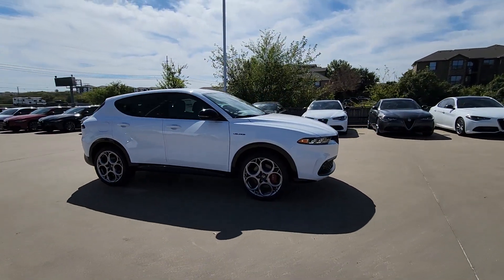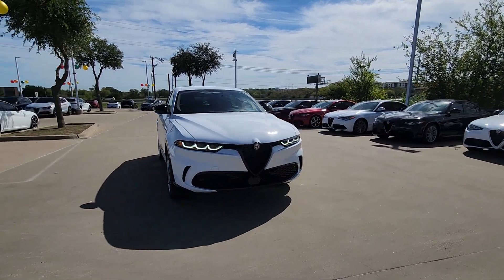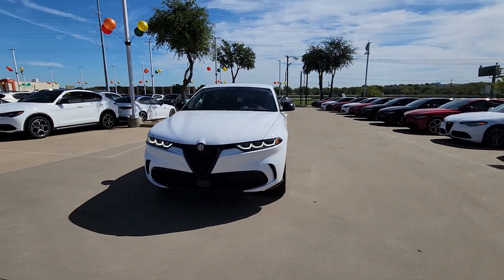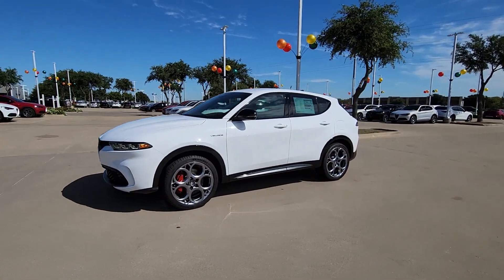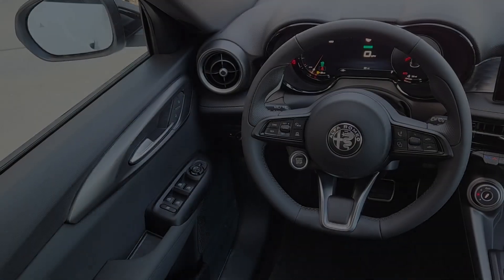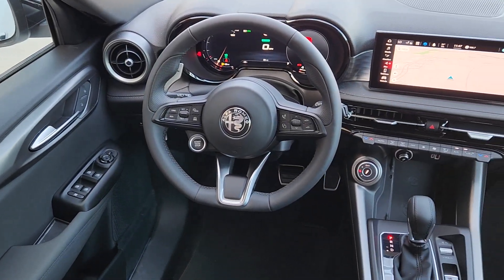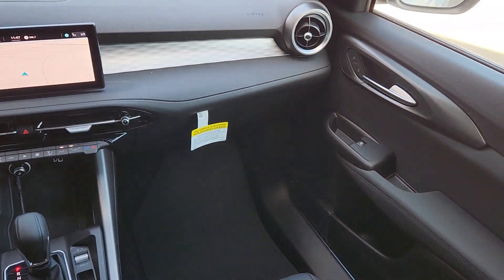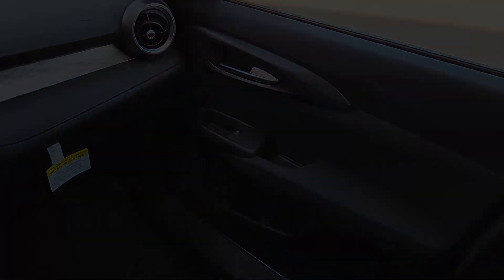2024 Alfa Romeo Tonale Fort Worth, Dallas, Granbury, Arlington, Grapevine A043149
Alfa White New 2024 Alfa Romeo Tonale Veloce available in 400 West Loop 820 S, Fort Worth, Texas at Alfa Romeo of Fort Worth. Servicing the Fort Worth, Dallas, Granbury, Arlington, Grapevine, TX area.

400 W Loop 820 S

Recent Arrival! This 2024 Alfa Romeo Tonale comes equipped with 4-Wheel Disc Brakes 6 Speakers ABS brakes Adaptive suspension Air Conditioning Alloy wheels AM/FM radio: SiriusXM Anti-whiplash front head restraints Apple CarPlay/Android Auto Auto High-beam Headlights Auto-dimming Rear-View mirror Automatic temperature control Brake assist Bumpers: body-color Compass Delay-off headlights Driver door bin Driver vanity mirror Dual front impact airbags Dual front side impact airbags Electronic Stability Control Emergency communication system Four wheel independent suspension Front anti-roll bar Front Bucket Seats Front Center Armrest w/Storage Front dual zone A/C Front fog lights Front reading lights Fully automatic headlights Garage door transmitter Heated door mirrors Heated front seats Heated steering wheel Illuminated entry Knee airbag Leather steering wheel Low tire pressure warning Manufacturers Statement of Origin Navigation System Occupant sensing airbag Outside temperature display Overhead airbag Overhead console Panic alarm ParkView Rear Back-Up Camera Passenger door bin Passenger vanity mirror Perforated Alcantara Seats Perforated Leather Seat Power door mirrors Power driver seat Power Liftgate Power passenger seat Power steering Power windows Premium Interior Package Quick Order Package 28E Radio: Uconnect 5 Nav w/10.25 Display Rain sensing wipers Rear anti-roll bar Rear seat center armrest Rear window defroster Rear window wiper Remote keyless entry Security system Speed control Split folding rear seat Spoiler Sport steering wheel Steering wheel mounted audio controls Tachometer TBD Axle Ratio Telescoping steering wheel Tilt steering wheel Traction control Trip computer Turn signal indicator mirrors Variably intermittent wipers Ventilated Front Seats Wheels: 19 x 8.0 Diamond Cut 5-Hole Wheels: 20 x 8.0 Grigio 5-Hole. 2024 Alfa Romeo Tonale Alfa White Veloce AWD 1.3L I4 6-Speed Automatic